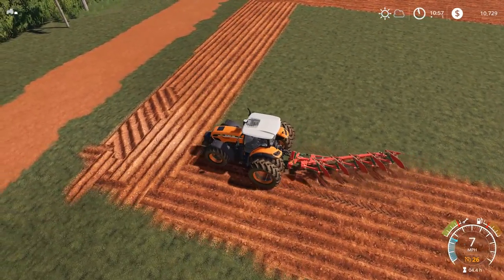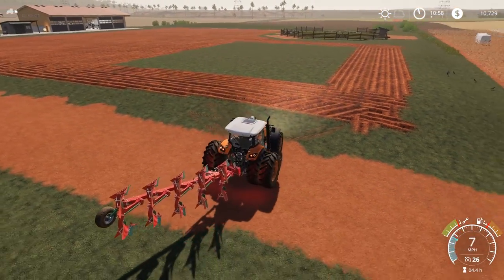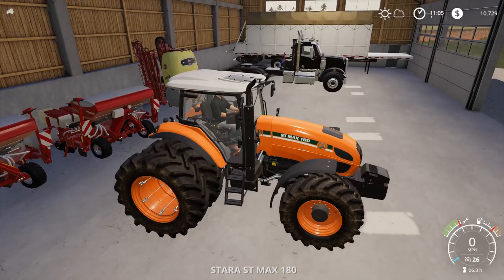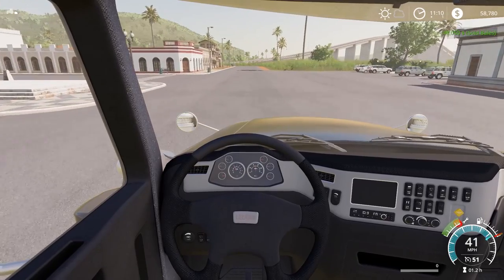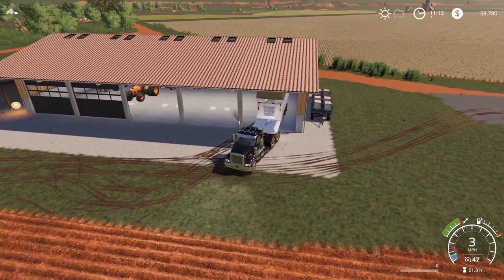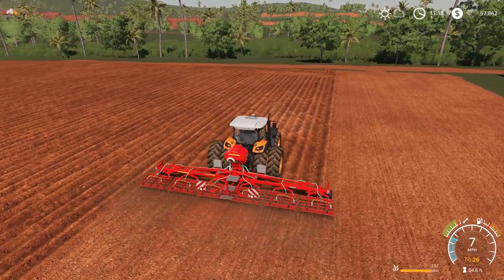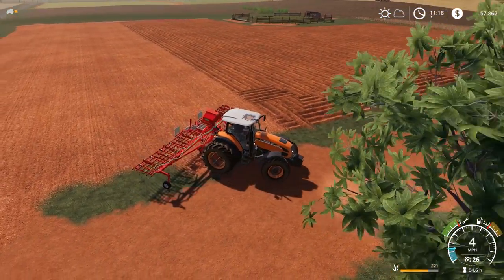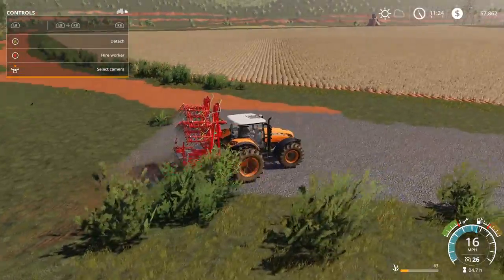Farming Simulator 19 | Stara Cotton Farm | EP-14 Making a grass field 2